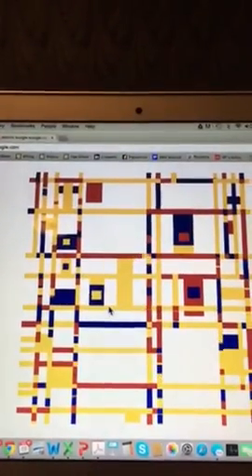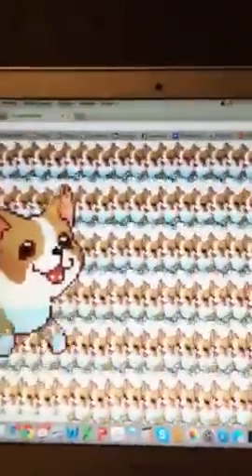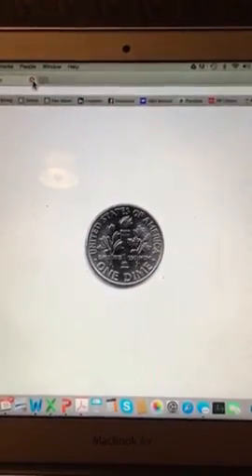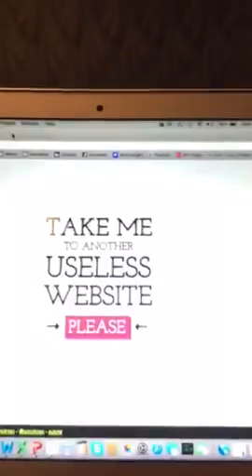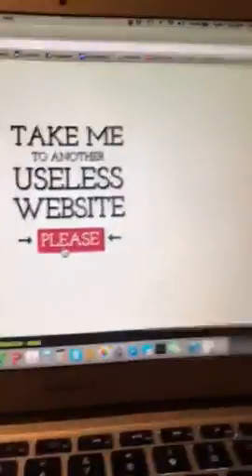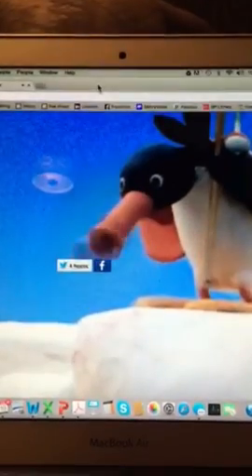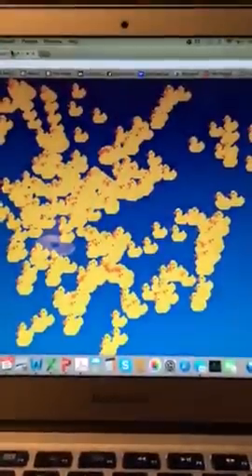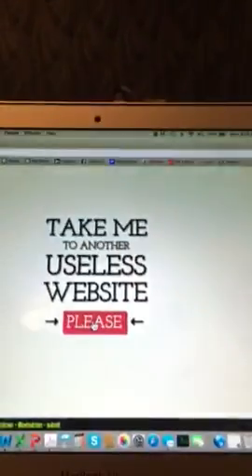Going to useless websites!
Today I look at some REALLY useless websites, no joking REALLY useless!